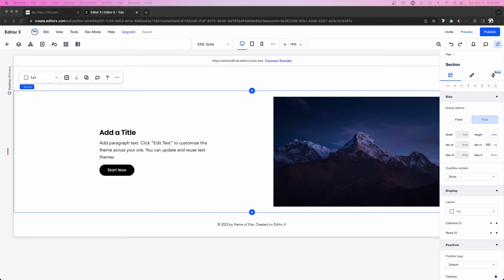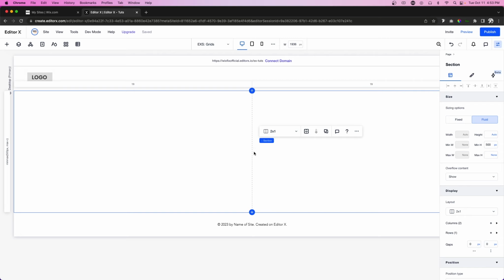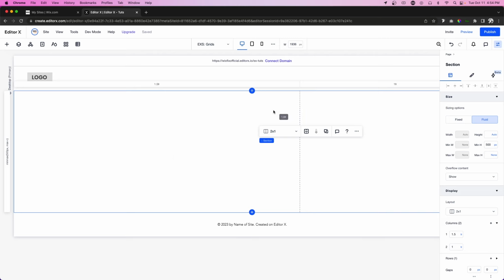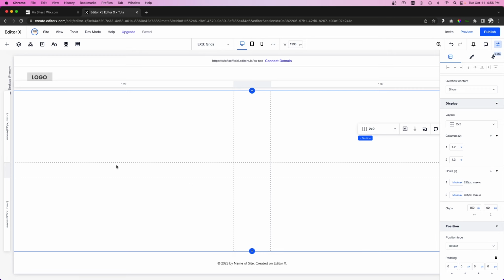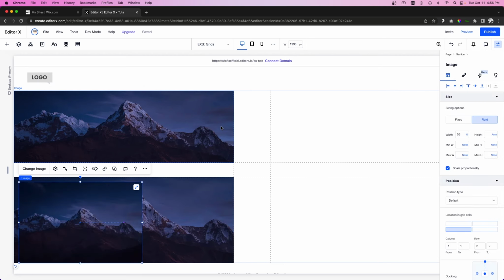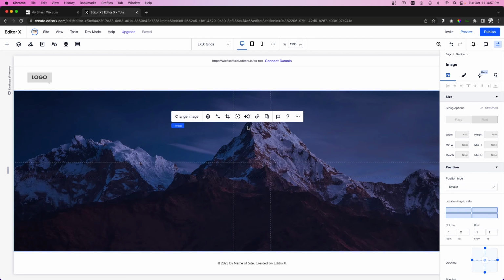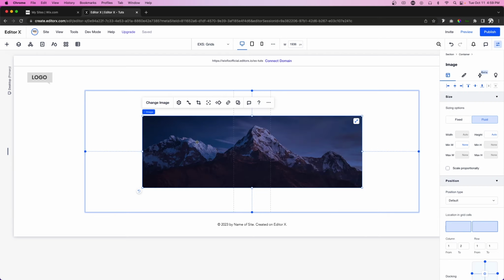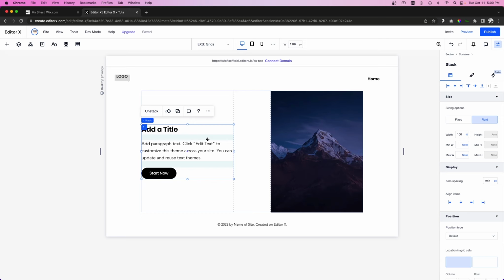Editor X Simplified: Grids | Wix Fix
In today's video, you will learn how to use Grids in Editor X. Grids can be placed on Sections and Containers and make it really easy to place content exactly where you want on all breakpoints.